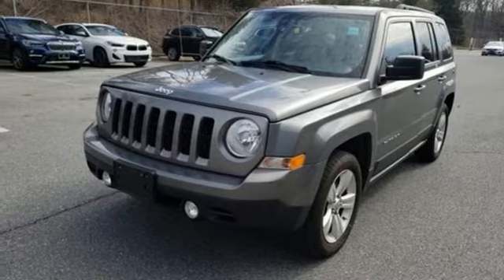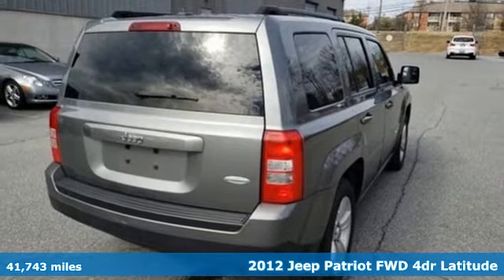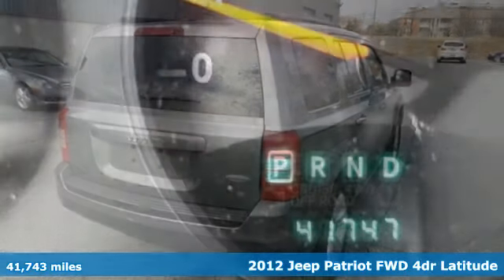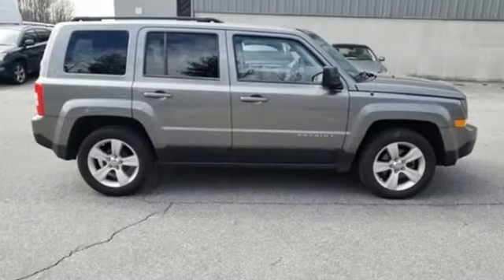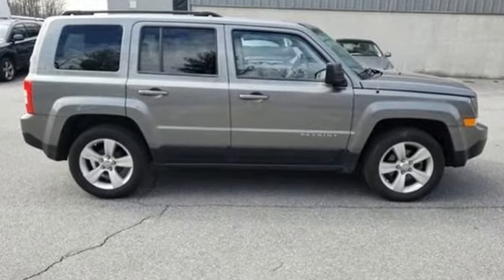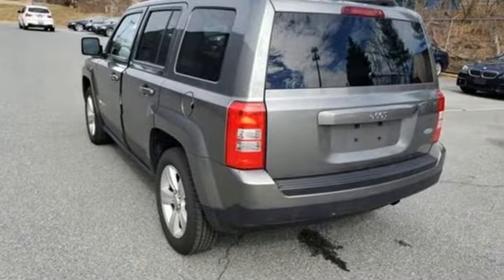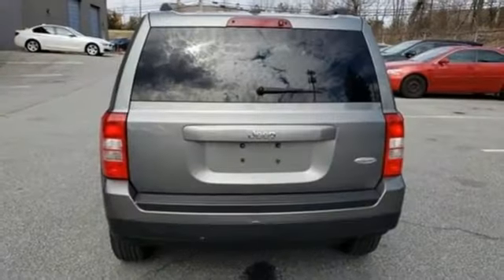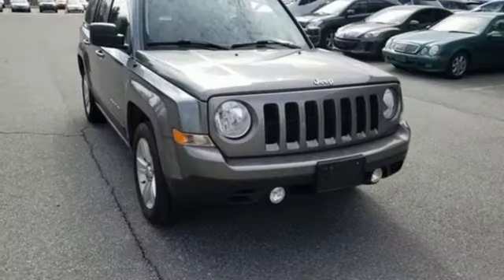Used 2012 Jeep Patriot Baltimore MD Washington DC, MD T90955B - SOLD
Year: 2012
Make: Jeep
Model: Patriot
Trim: FWD 4dr Latitude
Engine: 2.4L 4 Cylinder Engine
Transmission: AUTOMATIC
Color: Mineral Gray Metallic Clearcoat
Mileage: 41743
Stock #: T90955B
VIN: 1C4NJPFB8CD610455
GREAT MILES 41,743! Latitude trim. FUEL EFFICIENT 29 MPG Hwy/23 MPG City! Heated Seats, CD Player, Alloy Wheels, iPod/MP3 Input. CLICK NOW! KEY FEATURES ON THIS JEEP PATRIOT INCLUDE: Heated Driver Seat, iPod/MP3 Input, CD Player, Aluminum Wheels, Heated Seats MP3 Player, Keyless Entry, Privacy Glass, Steering Wheel Controls, Child Safety Locks. CROSSOVER TO COMFORT: JEEP PATRIOT: More Overall Passenger Volume than Hyundai Tucson, Kia Sportage, Mitsubishi Outlander Sport, and Chevrolet HHR. With 23 cubic feet of Cargo Volume (behind 2nd row), the Patriot will fit 5 carry-on suitcases. Great Gas Mileage: 29 MPG Hwy. WHY BUY FROM US: Our mission is to expedite the process by putting you in control. We provide price and payment quotes that detail and clarify any/all fees - no surprises. Our goal is to create an efficient and enjoyable experience every time you visit our dealership, BMW of Silver Spring is your local area BMW destination. Every Loaner Vehicle Internet Price includes current applicable manufacturer rebates and incentives, but certain conditions apply to some of these offers. Those offers and conditions may require financing through BMW Financial Services.

Address:
3211 Automobile Boulevard